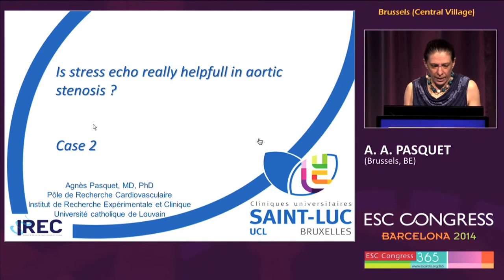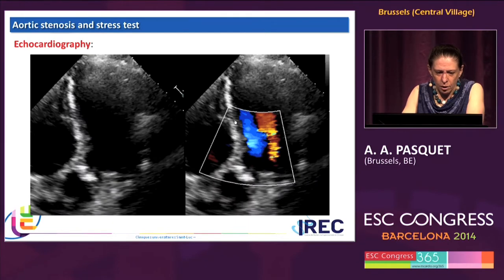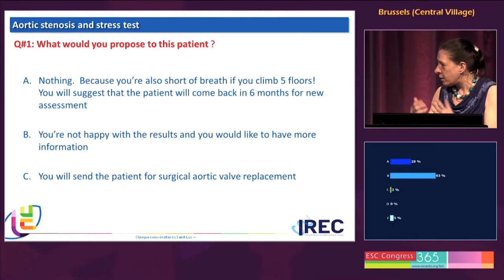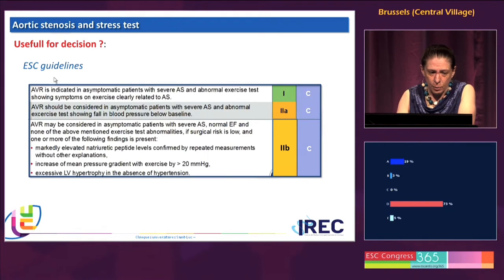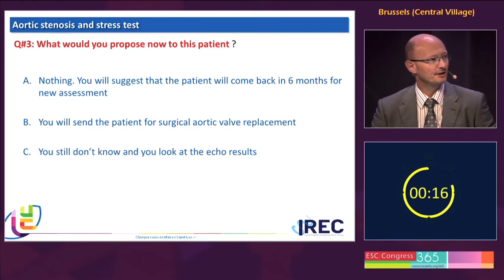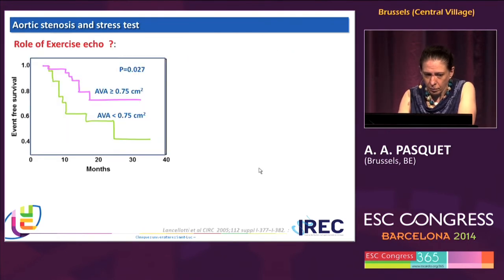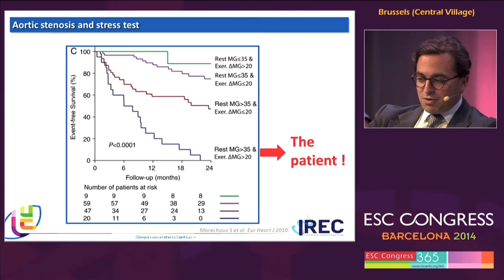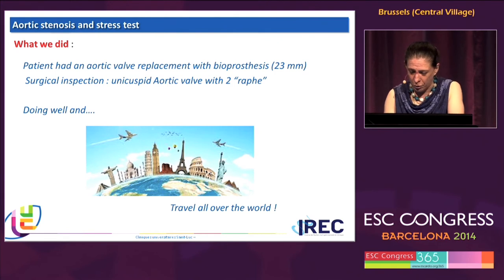es el eco estres realmente util en la ESTENOSIS AORTICA ?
Topic: Echo-valvular heart disease
Presenter: A A Pasquet (Brussels,BE)
FP Number: 4955
Type: Global Focus
Related session: Is stress echocardiography really helpful in aortic stenosis?